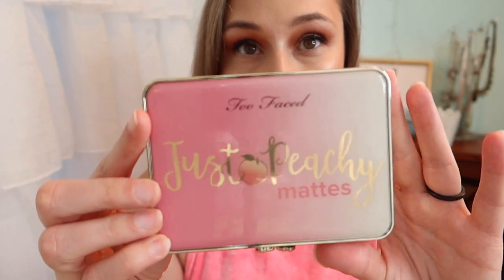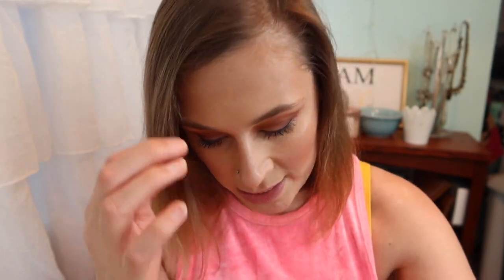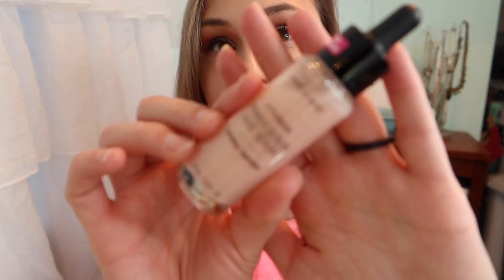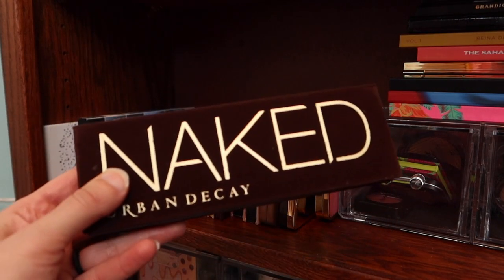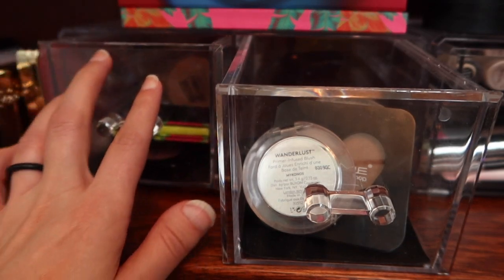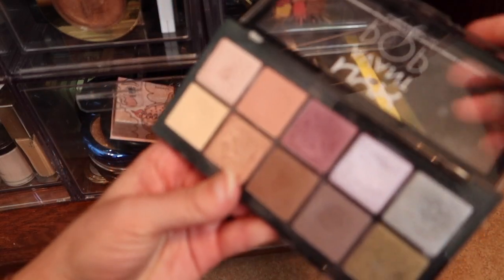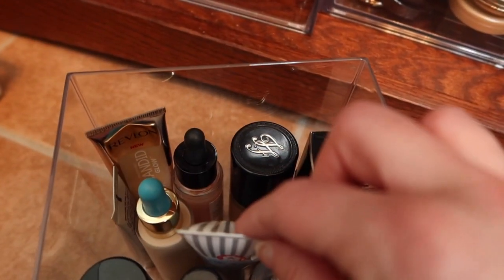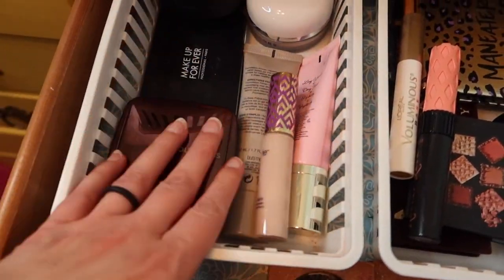Weekly Makeup Basket I Shop My Stash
Hey all! I am Abbie. My channel is to help you feel great both on the inside and out. I give tips on beauty, healthy, meal planning, cleaning and frugal grocery shopping. On my channel, you will find Weekly Makeup Baskets every Friday evening,  Project Pan, Hauls (on a low buy, purchasing makeup once a quarter), GRWM (new ReHaul Series, Declutters (a couple times a year), Vlogs, Frugal living tips and more. I love makeup and sharing my experiences with you.

*Posting Schedule each week:
Monday - Beauty Video (GRWM, Project pan, hauls, etc)
Wednesday - Lifestyle Video (Frugal grocery shopping, meal plan, etc)
Friday - Weekly Makeup Basket

*Fitness Information:
I am a full time Personal Trainer. I own a business called Make Life Fit that provides Online/Virtual Health Coaching, Host LIVE workouts on ZOOM and One on One Personal Training via Two way Video. My goal is to women who are in need of finding self love and energy.

More Information is on my website and Instagram. Every week I send out my LIVE class schedule,  Promos, Recipes, Meal Prep ideas, and more!

Join my Virtual Fitness! Join "in person" on Zoom or catch the playbacks on Youtube at a time that works for you. The class is strength and HIIT. All levels welcomed. No equipment required.

Makeup: @makelifeyourrunway_
Fitness: @makelifefit_